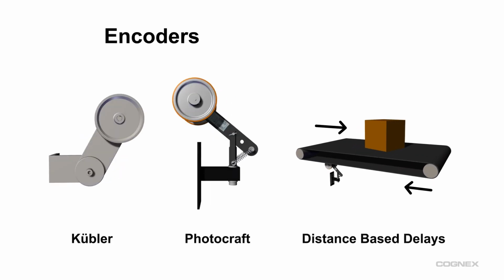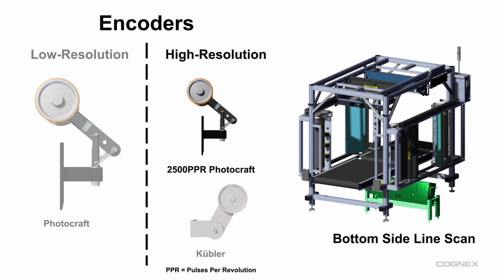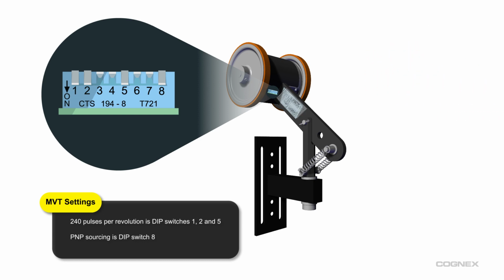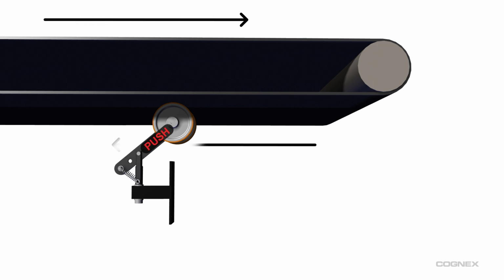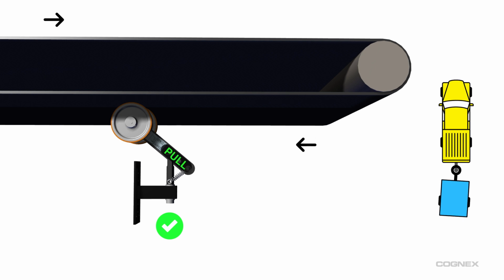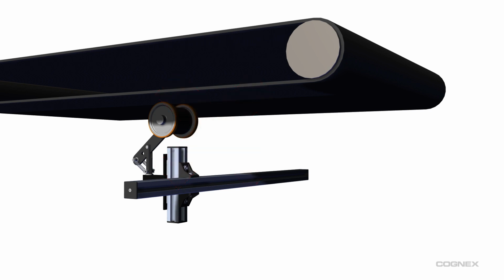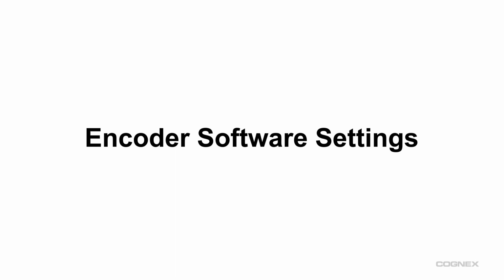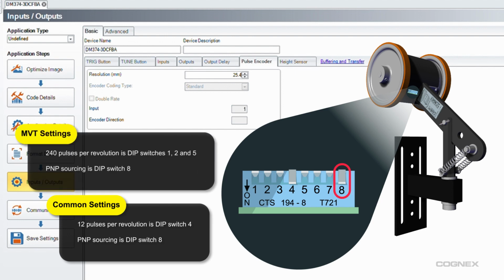How to Install an Encoder | Cognex Support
Follow along to learn how to install an encoder. See common DIP switch settings. Find out common installation issues, and how to prevent them.

0:00 Intro
0:05 Overview
1:26 Proper Installation and Mounting
4:45 Improper Installation and Mounting
6:18 Encoder Software Settings
7:32 Review